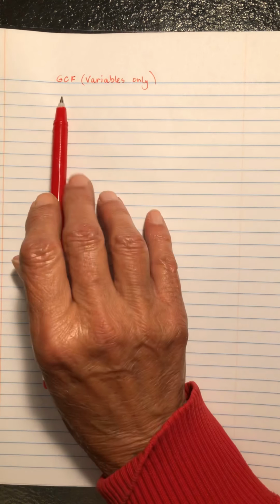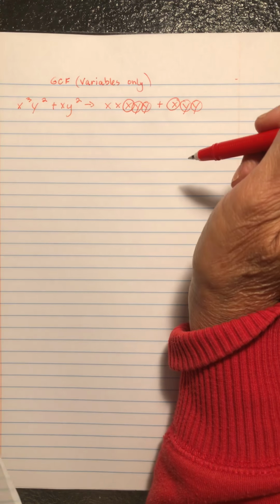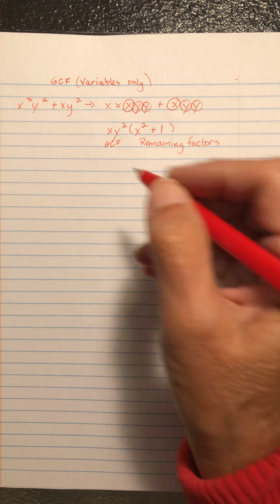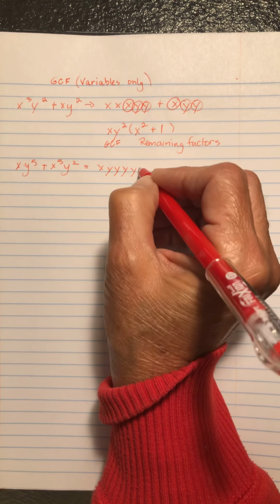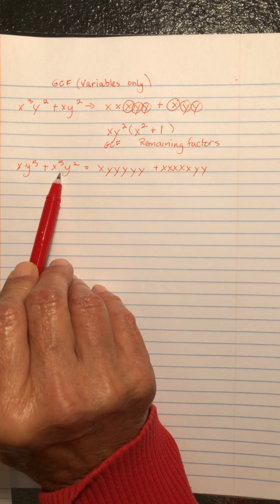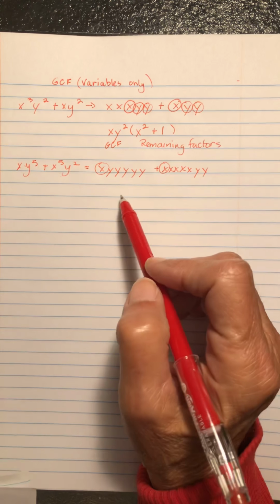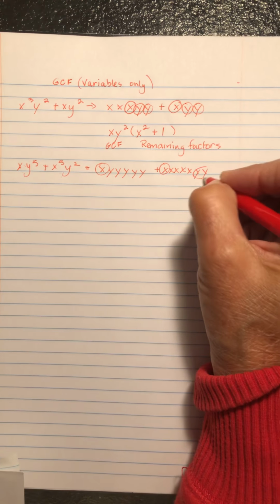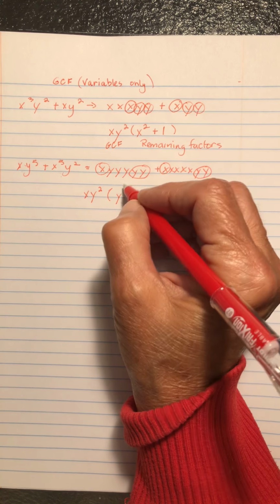Math Lesson: Greatest common factor variables only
In today’s lesson you’ll be factoring out the greatest common factor from a binomial it contains variables only. It’s easy if you expand the terms, like making a Picture. Smart people do what they have to do to get the answer so don’t be afraid to take your time and write it out and circle what they have in common so that when you pull it out you’ll know that you’ve gotten it correct. Remember to pause your video what do you try so you can compare your work with mine.